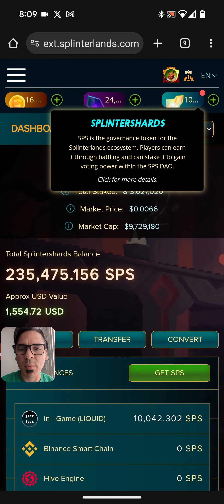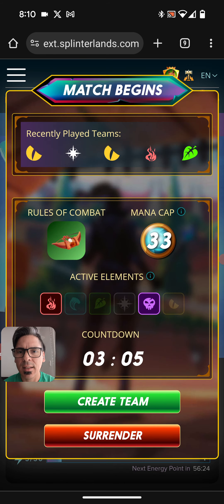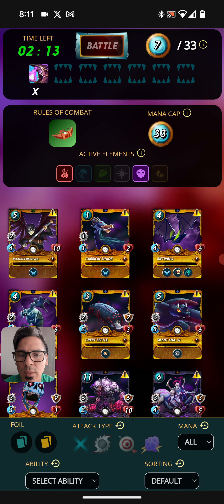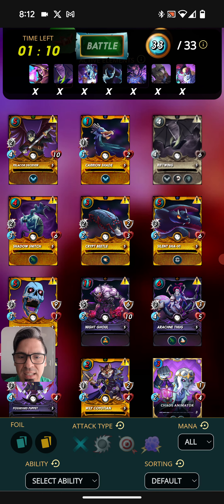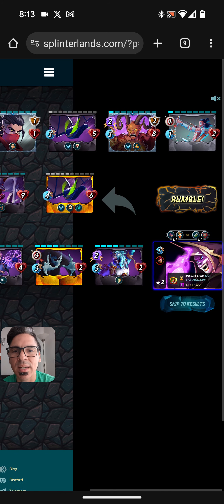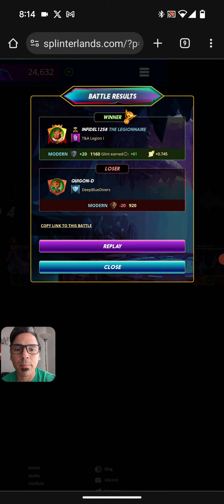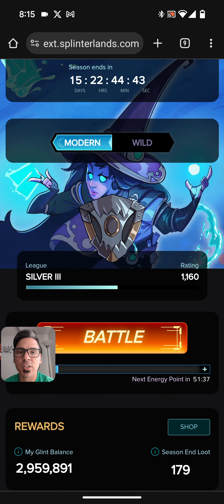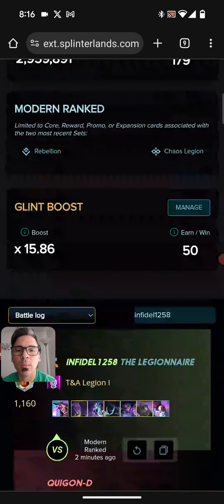Tech Modernization is Coming | Splinterlands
In this video I will show the revised mobile experience in Splinterlands and give my comments on how it works and where it continues to fall short. This way of playing has become SO MUCH BETTER, and I want more people to see the gains that have been happening quietly for the Steem Monsters company. Let's discuss it!

Ethereum: 0x9e805A40E5d4C831b63d94E2603b5E3F436C0250
Bitcoin: bc1qk0v6n7uyr75fg528xew58ddqdy7k5tf2w7a0zk
XRP: r4sThPjjPRPnzTgARFEwmS2KC6ua9sD8Qd

Lord of the Rings Living Card Game - Core Set

OBSBOT Tiny Webcam 4K